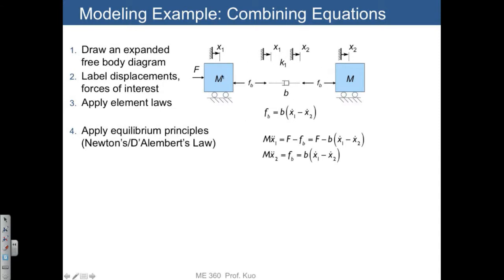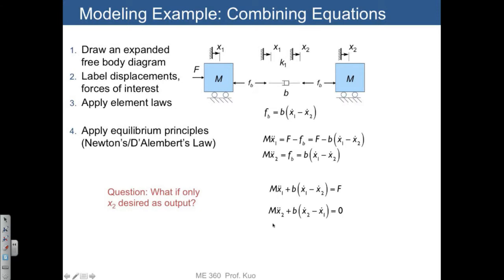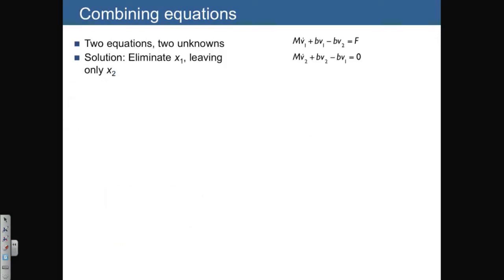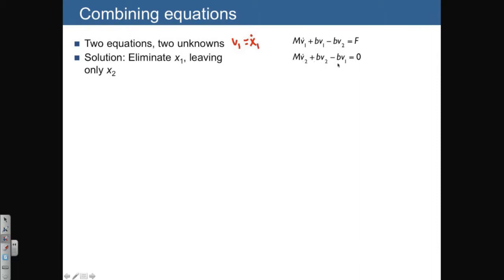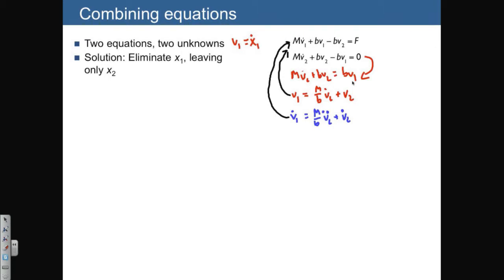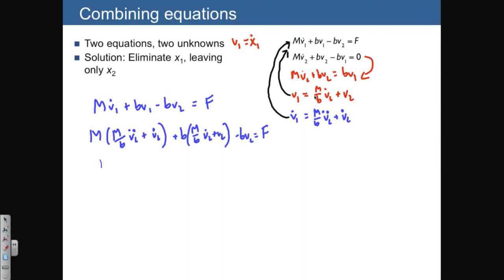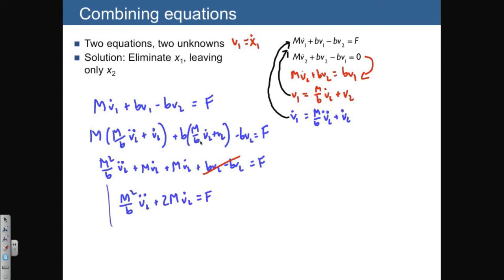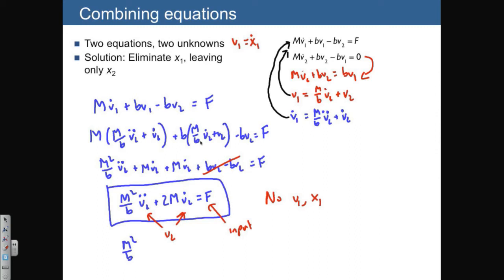Lecture 02 Combine and reduce diffl eqns I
Manipulate differential eqns to eliminate unwanted variables Supplementary video lectures for "Modeling, Analysis, and Control of Dynamic Systems," ME 360 Winter 2015, at University of Michigan.